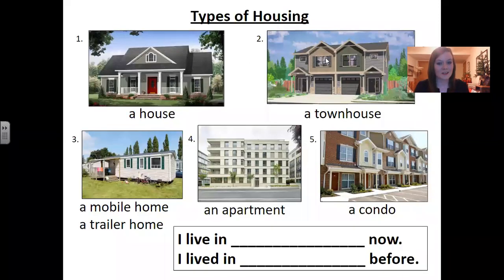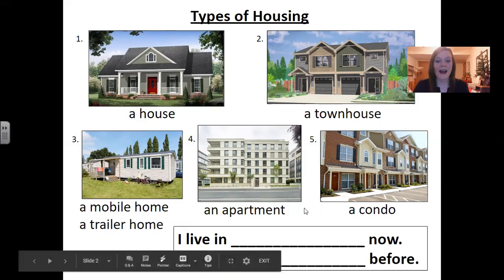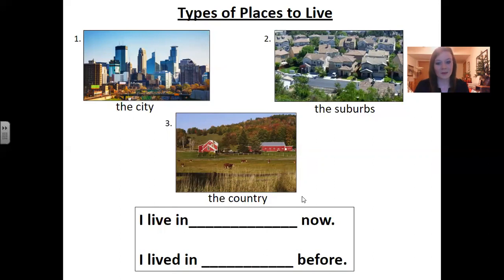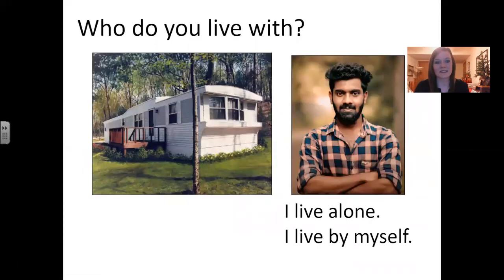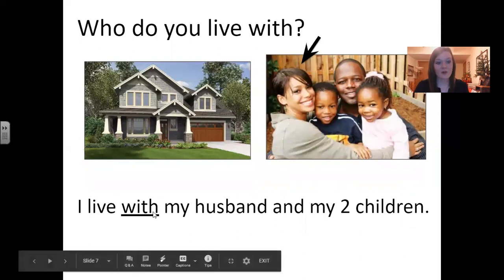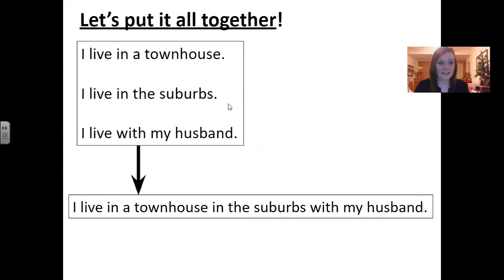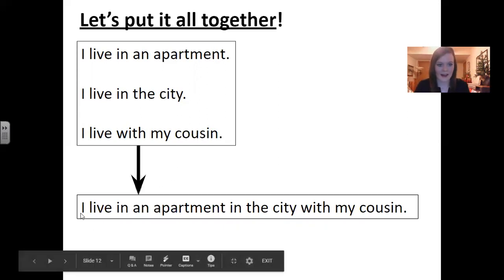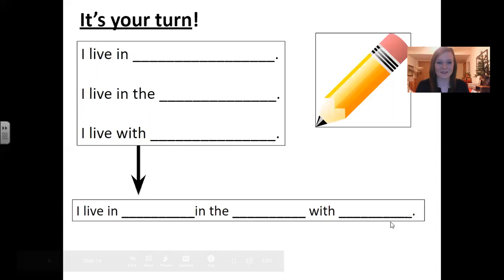ESL Housing/Home: Who do you live with?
In this video we will briefly review the types of housing that we learned in the "Where do you live?" video.  Please watch that video first!  Then, we will add a new question:  "Who do you live with?"